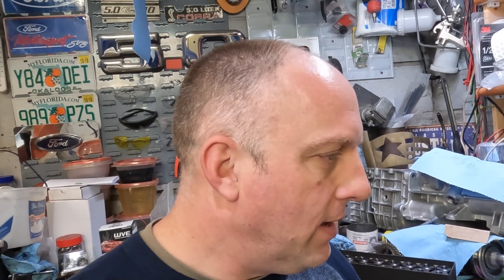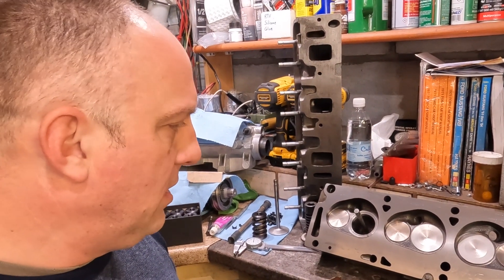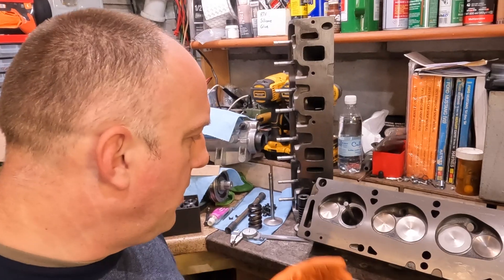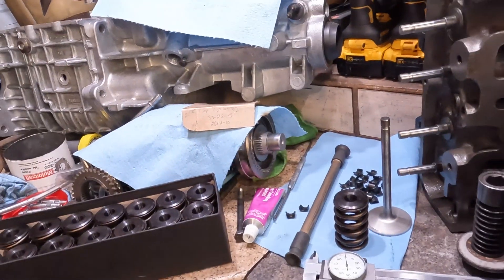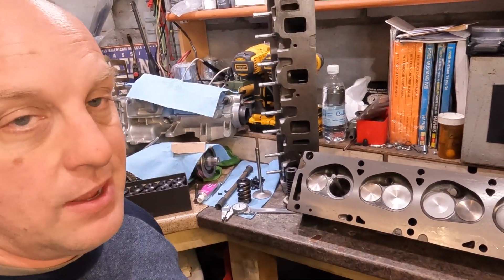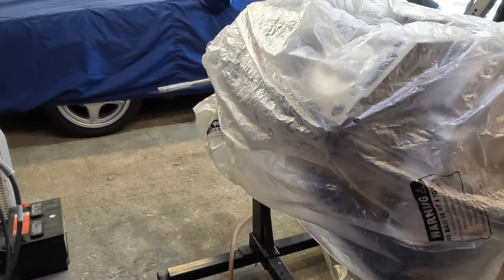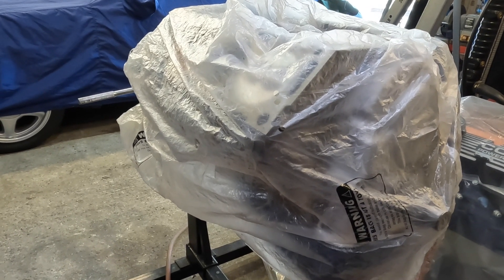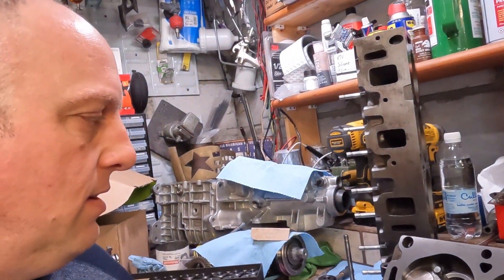390 FE Build. Valve Seat Head Repair, Port Blending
Part 3 of my 390 build series.

I got the 390 GT heads back from the machine shop.  They still need some serious love before assembly as the machine shop work was far below optimal.

I am not a professional shop, nor do I claim to be an expert of any kind on engine building or machine work.  I just do this sort of work as a side hustle to keep me busy.  I know what I like.  I know what works and I like to think I can do better than most.  I have experience, some specialized tooling and attention to detail that most people do not.  I've built several FE engines in the past and have a good record in doing so.  This engine is not going to set the world on fire but it will be a good runner and reliable.  It should also make more power than stock.